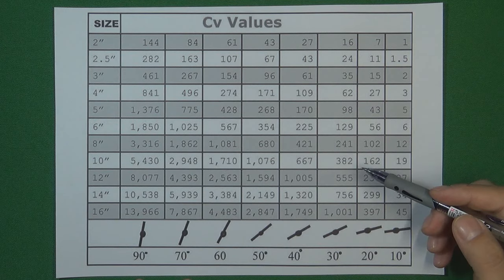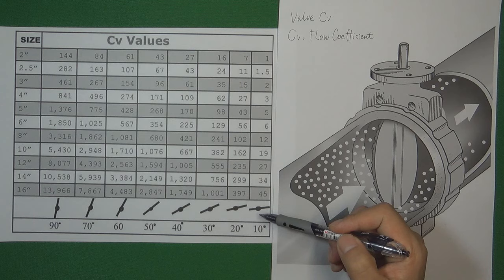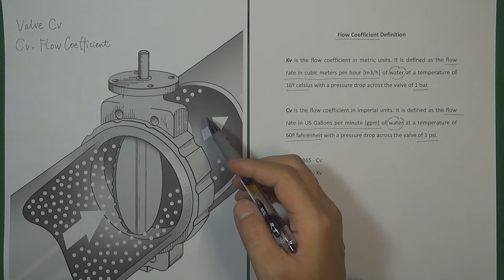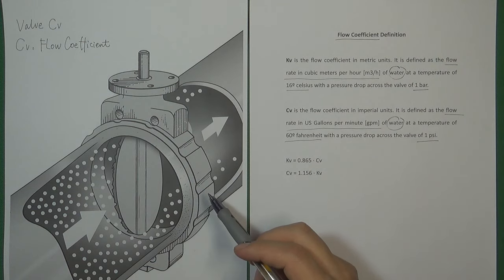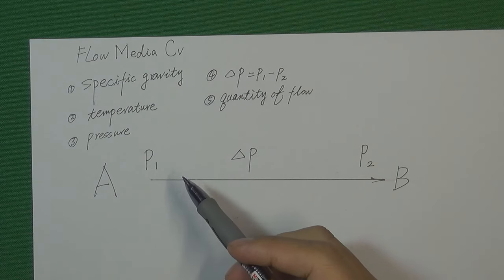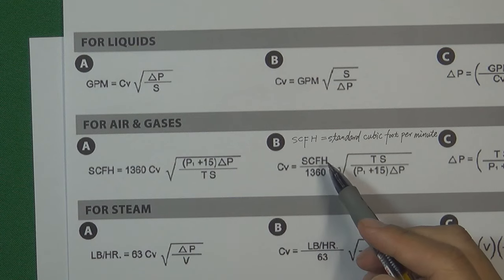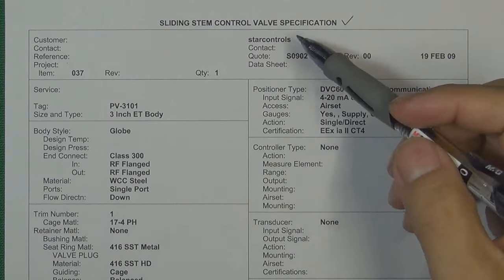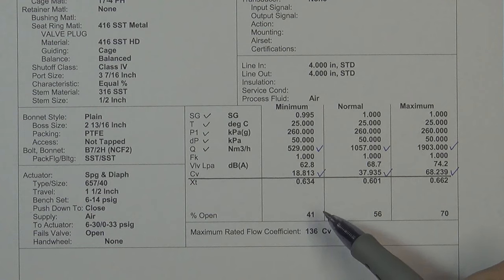What is CV and How to use CV Design Tips 5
What is CV and How to use CV